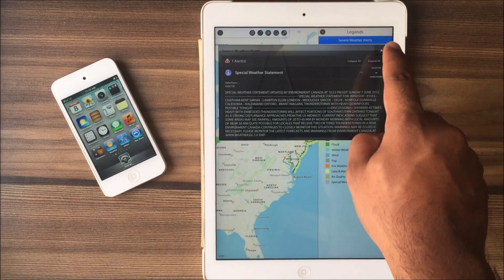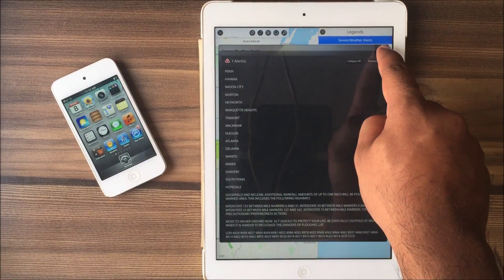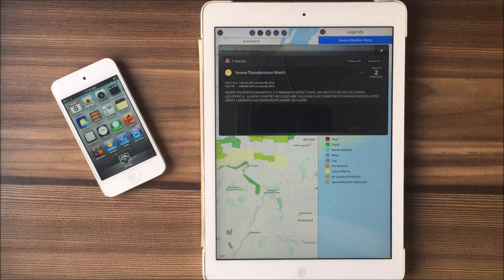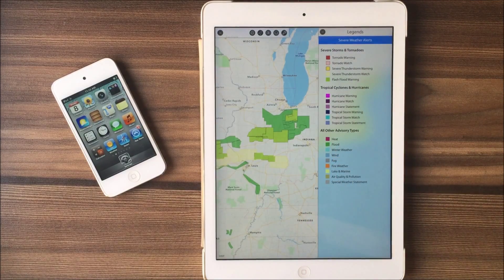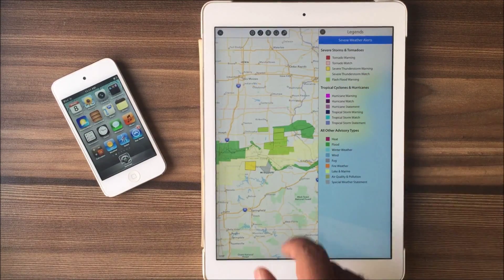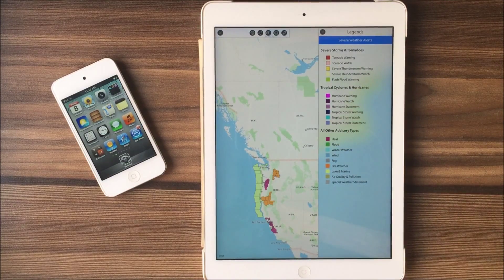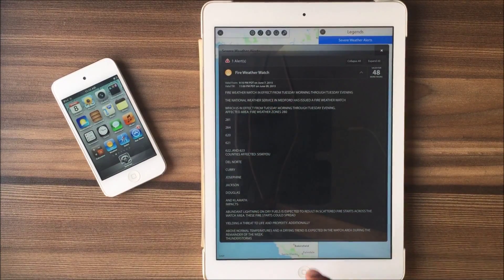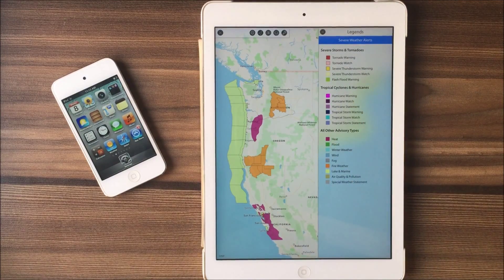How Do Weather Maps Work in WeatherMate: A Tutorial on Severe Weather Alerts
Weather maps display disparate meteorological features to give the reader sufficient information about the past, prevalent or forth-coming weather conditions. This tutorial video endeavors to give an overview of how the Severe Weather Alerts work in the weather maps feature of WeatherMate.

In order to get access to indepth details about these layers of weather maps visit Part III of the series of walkthroughs on weather maps at WeatherMate’s blog.